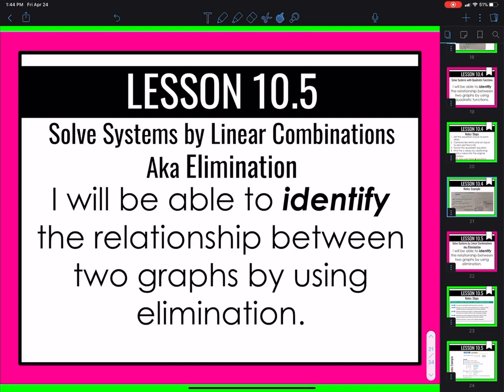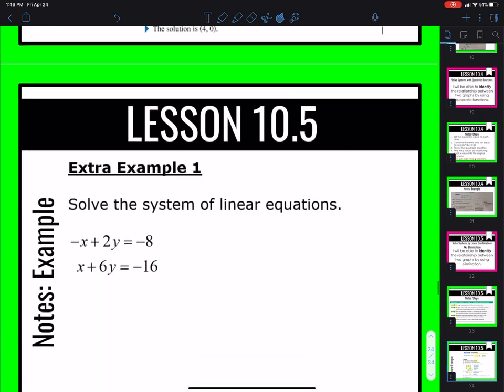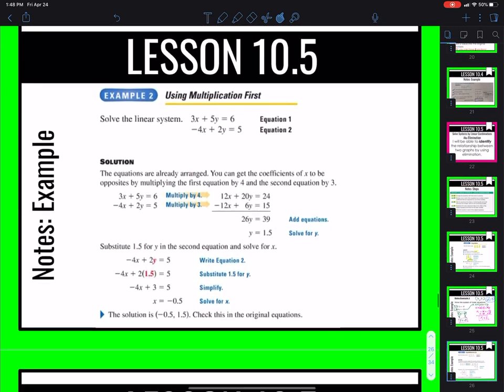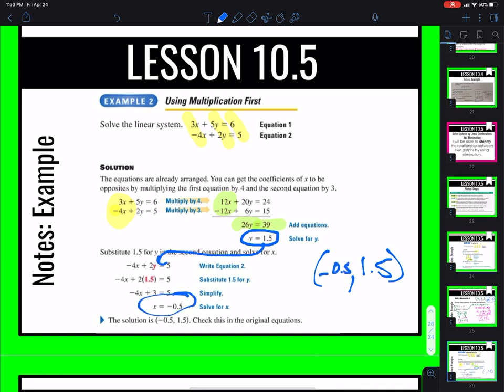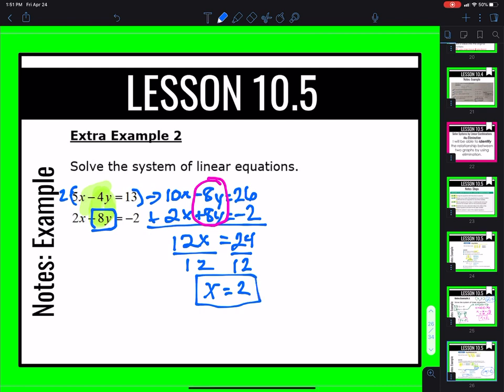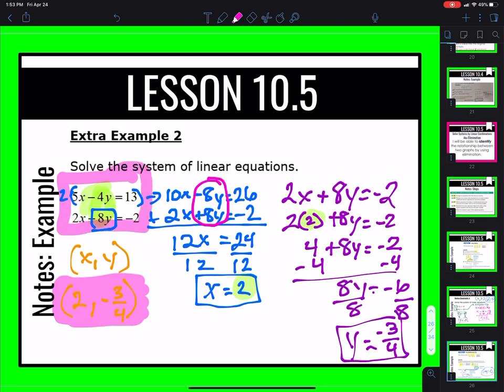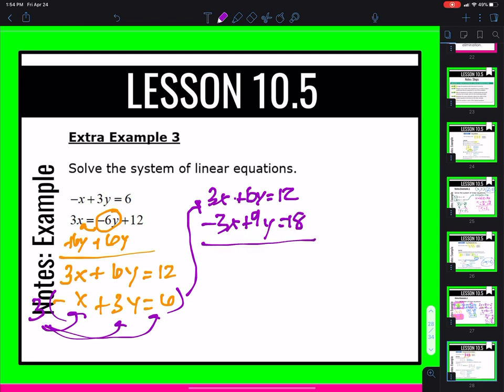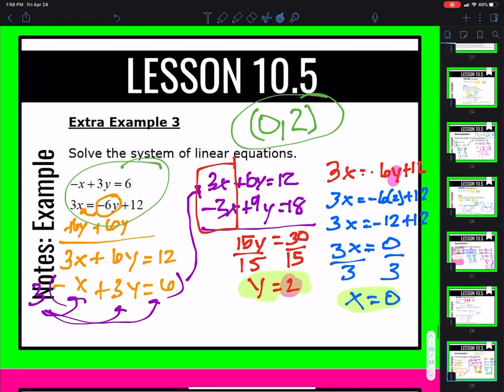Lesson 10 5 Solving Systems using elimination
In this video I work though examples to solve systems of equations using elimination.